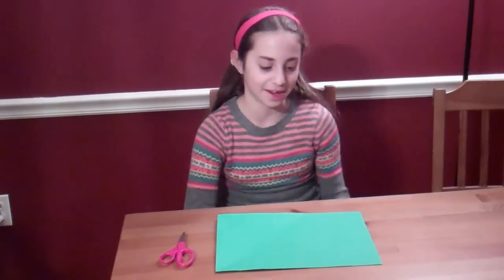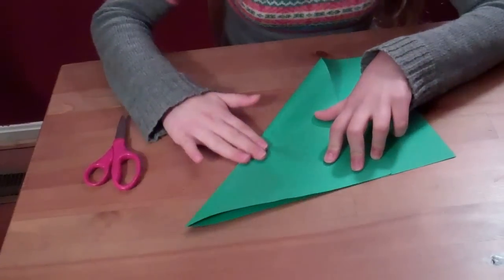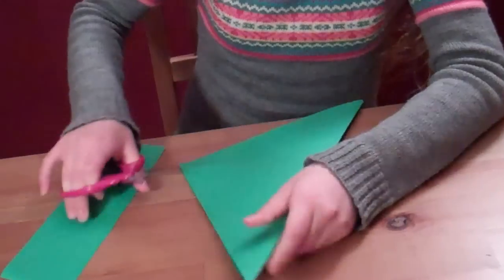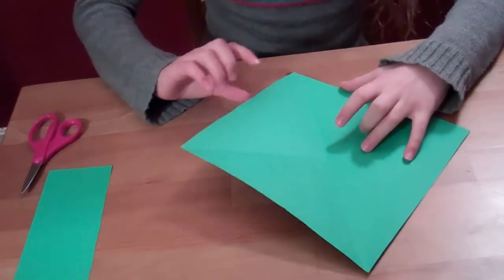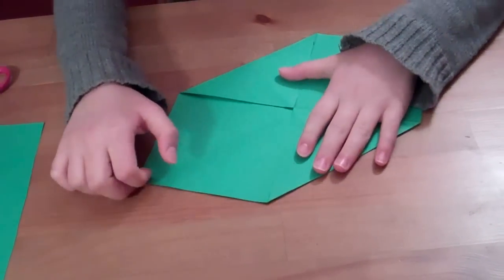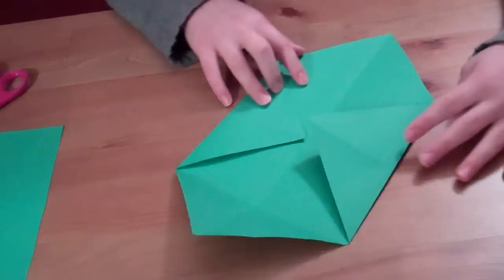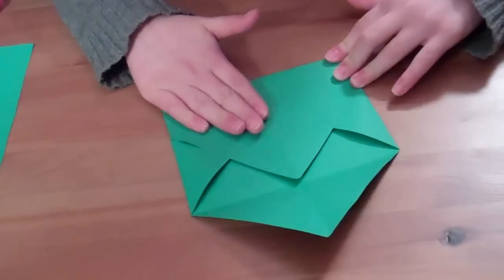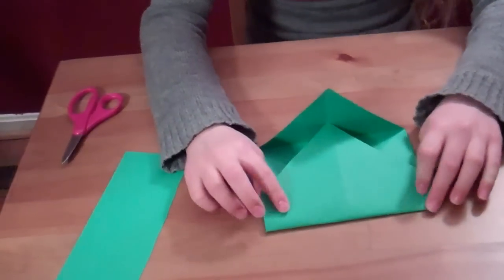How to Make an Origami Envelope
Heather shows how to make an origami envelope. Since it's almost St. Patrick's Day, she made it green so it can be used to write a letter to the Leprechaun! A perfect accompaniment to a Leprechaun Trap! :)